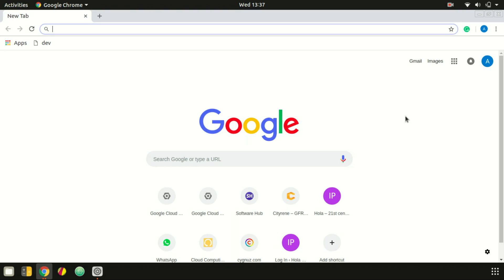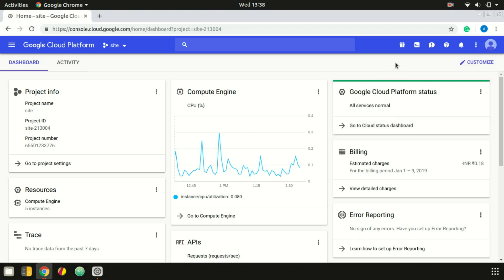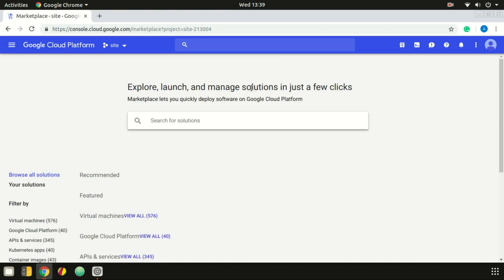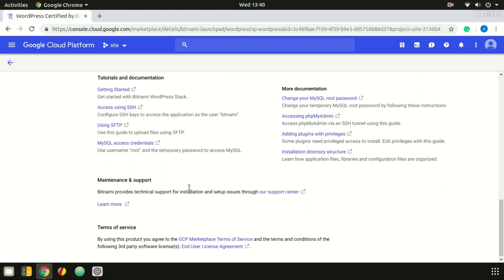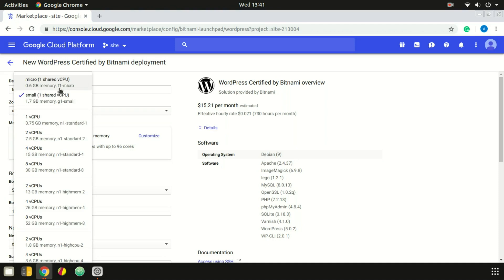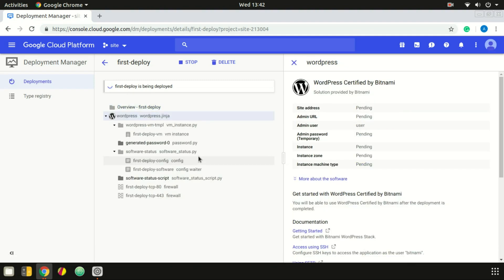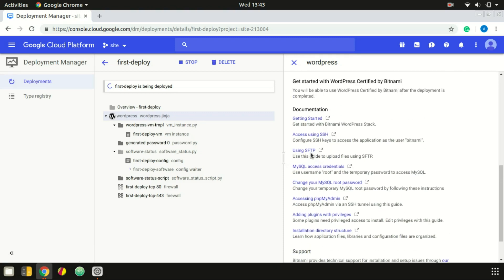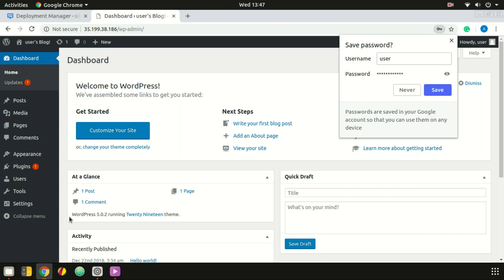How to install and host Wordpress (bitnami) website on Google cloud | Tamil Tutorial | தமிழ்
This tutorial will help you to install Wordpress (bitnami version) on Google Cloud Platform (GCC) Computer Instance. This is a complete tutorial in Tamil which helps you to understand about Cloud Computing.